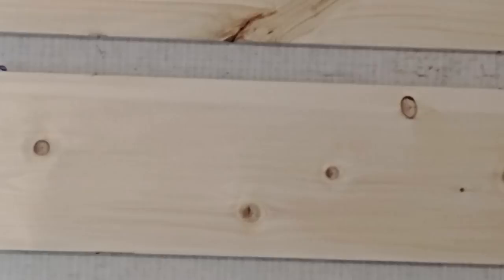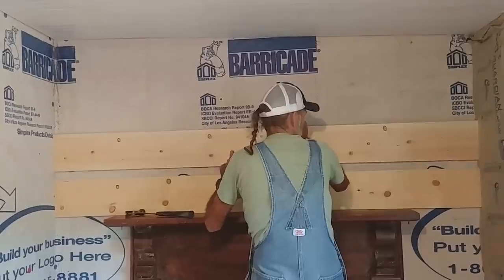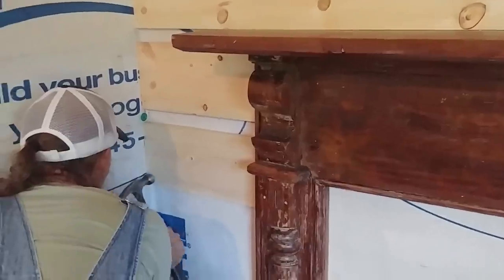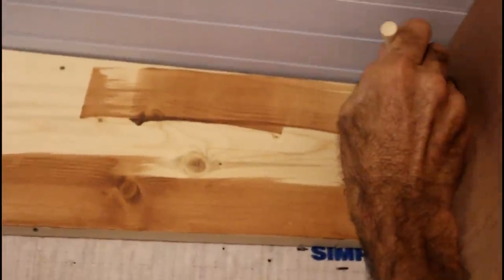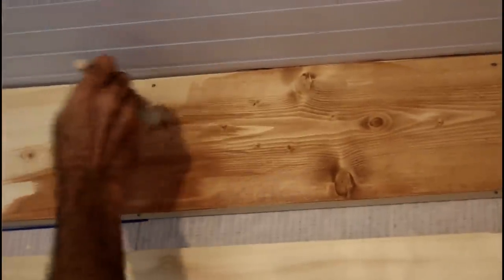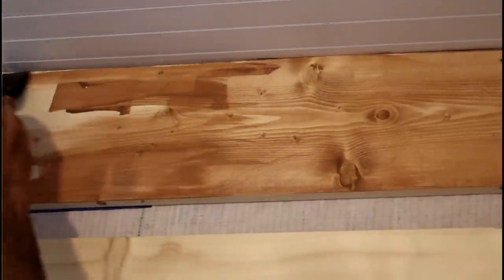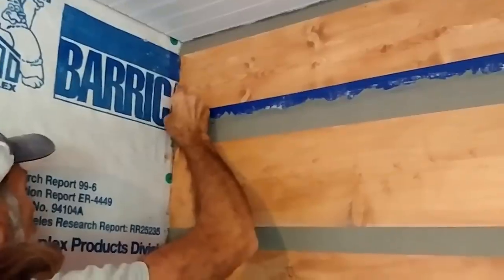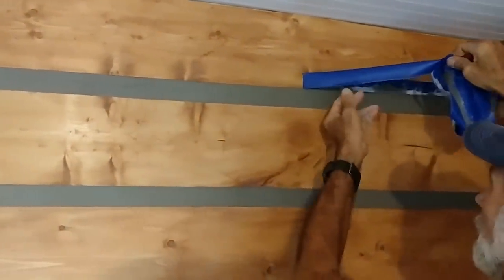Creating a Log Wall Look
Danny tells how he created the log wall look in our studio room.

a